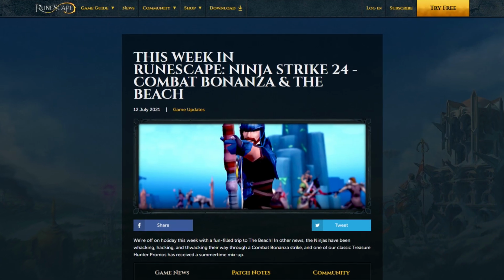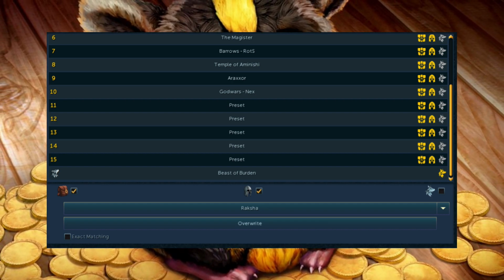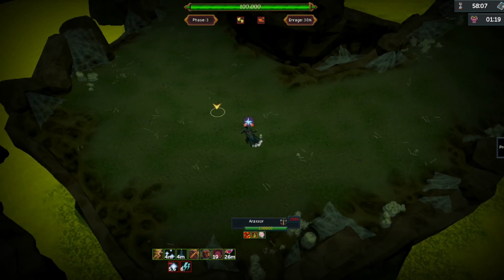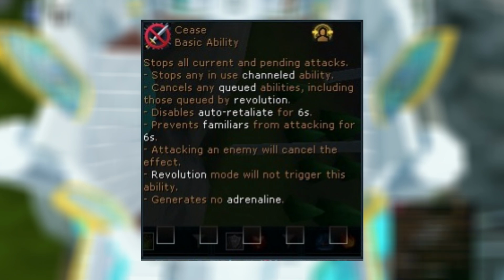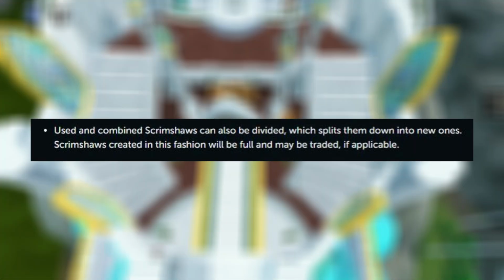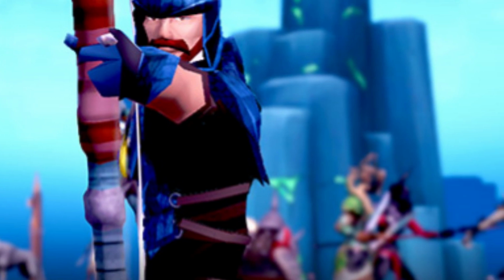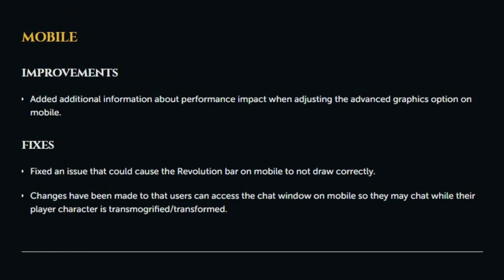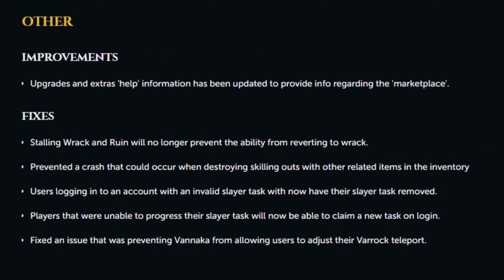A COMBAT BONANZA & A BEACH! (Ninja Strike #24) - July 12, 2021 - RuneScape 3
The Ninjas focus on combat this week with a ton of useful quality of life updates! Plus, the Beach is back this year at the Lumbridge Crater! Hope you enjoy!

0:00 - Intro
0:29 - Combat Ninja Strike
4:05 - The Beach
4:49 - Patch notes
6:15 - Outro